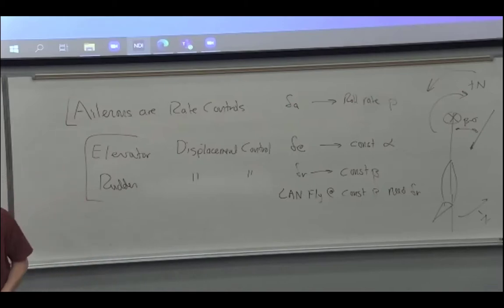AE514 Lecture 3 26 2021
Static Stability Derivatives Summary